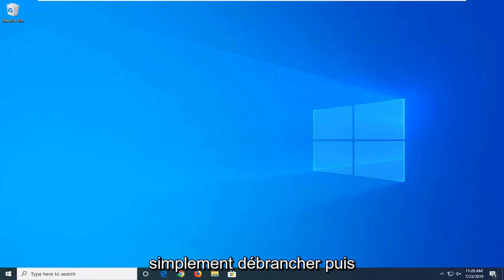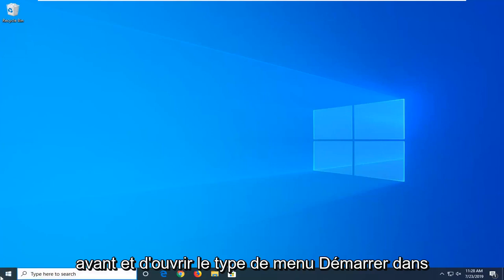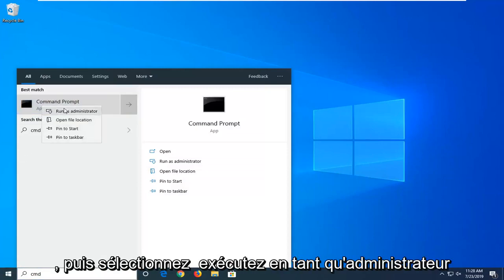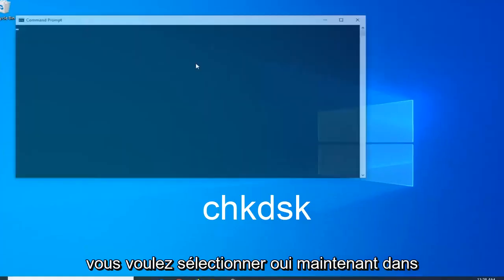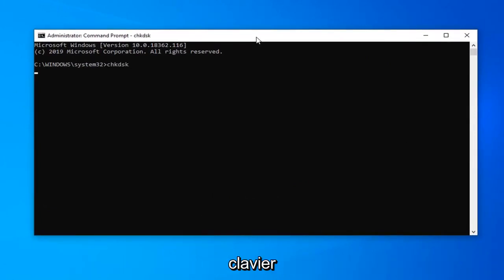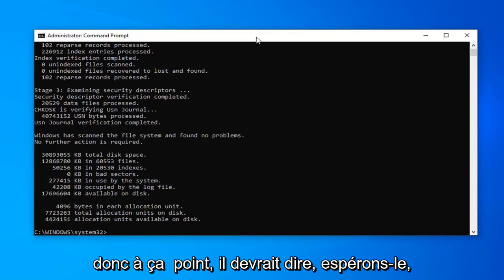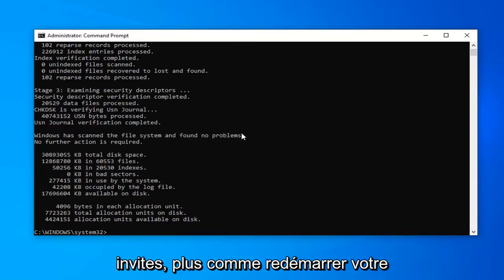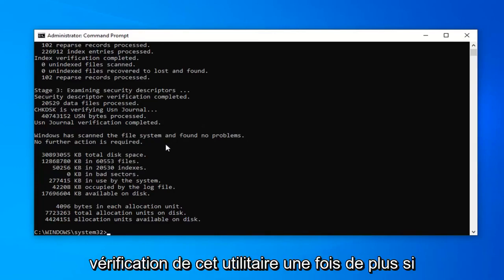[Résolu] Le périphérique n'est pas prêt dans Windows 10/11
L'erreur de périphérique n'est pas prêt lors de la tentative de connexion d'une clé USB sous Windows 11/10 [Tutoriel]

Commande affichée :
chkdsk

Les disques durs externes sont devenus importants pour le stockage des données. Cependant, certains utilisateurs ont signalé l'erreur suivante en essayant d'accéder à un disque dur externe connecté - L'appareil n'est pas prêt. Cette erreur empêche l'utilisateur d'accéder au contenu du disque dur externe.

La cause la plus probable est un éventuel défaut matériel. D'autres causes peuvent inclure une connexion lâche, des pilotes obsolètes ou des problèmes de compatibilité entre le disque dur externe et le système d'exploitation.

Avant d'aller plus loin, la question est de savoir si vous avez pu accéder au disque dur de votre système même une fois avant d'obtenir l'erreur ou non. Si ce n'est pas le cas, veuillez vérifier la compatibilité de l'appareil avec votre système d'exploitation.

L'erreur "l'appareil n'est pas prêt" peut sembler assez familière à beaucoup d'entre nous. Savez-vous ce que c'est et comment vous en débarrasser ? Ici, nous avons compilé quelques raisons et solutions typiques pour vous. Vous pouvez vérifier les symptômes et trouver l'indice qui indique que votre disque dur ou votre disque flash est dû à l'erreur "périphérique non prêt".

Problèmes abordés dans ce tutoriel :
l'appareil n'est pas prêt disque dur externe
l'appareil n'est pas prêt windows 10
l'appareil n'est pas prêt initialiser le disque dur
le périphérique n'est pas prêt lors de l'initialisation du disque
l'appareil n'est pas prêt disque dur
l'appareil n'est pas prêt usb
l'appareil n'est pas prêt erreur windows 7
le périphérique n'est pas prêt erreur lors de l'initialisation du disque
l'appareil n'est pas prêt dans cmd
n'est pas accessible l'appareil n'est pas prêt